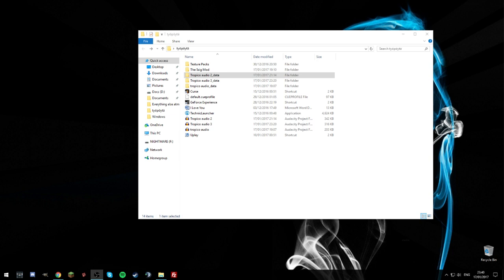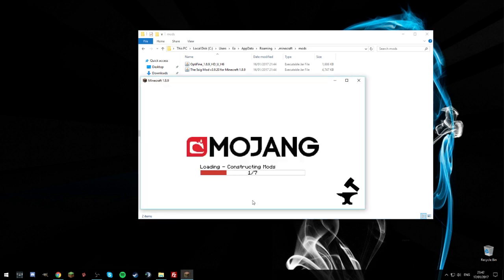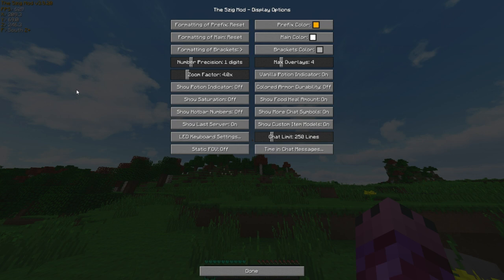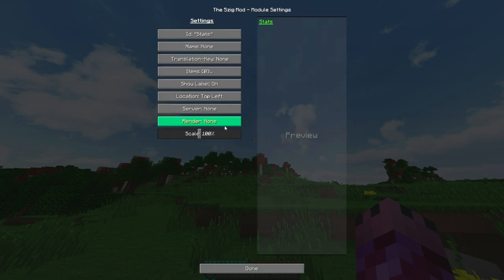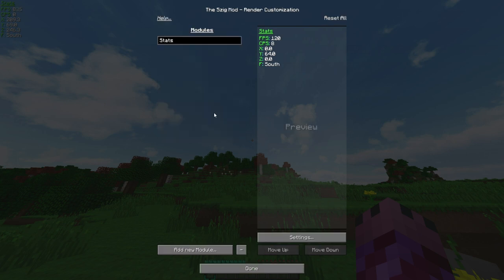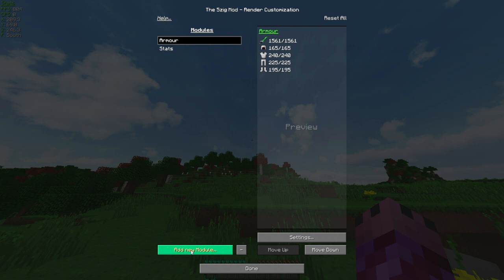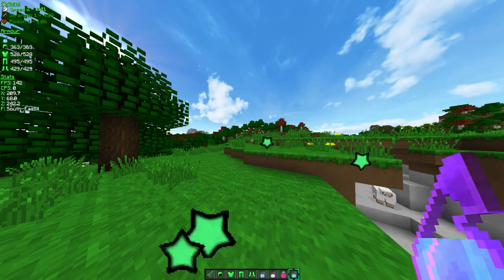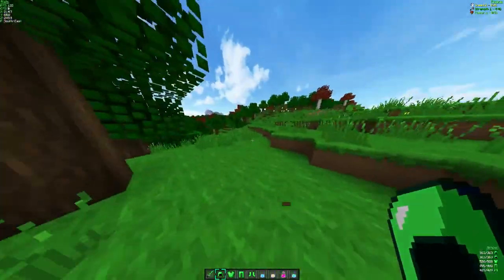TUTORIAL | Installation and Set up of The 5Zig Mod and Optifine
Hope you guys enjoy this small tutorial video about how to install and set-up The 5Zig Mod with optifine. Any questions leave them in the comments and I will do my best to respond.

UPDATED THE 5ZIG LINK!

Looking for a good affordable server host use Ping Perfect to help me to help you